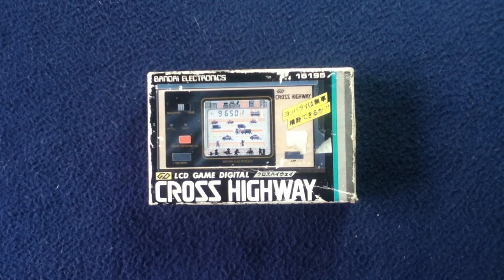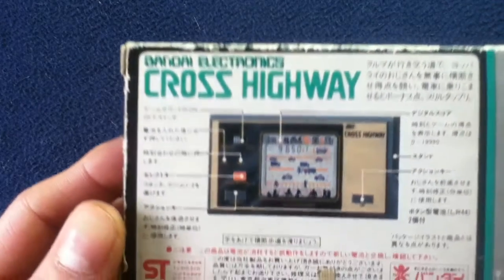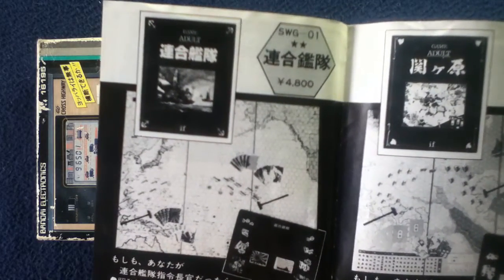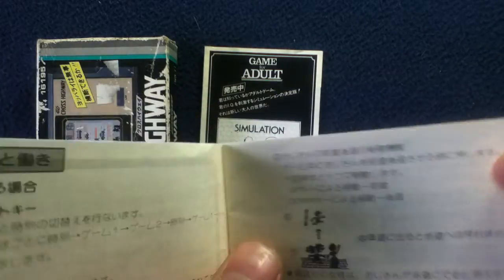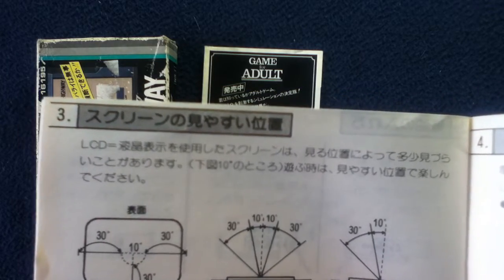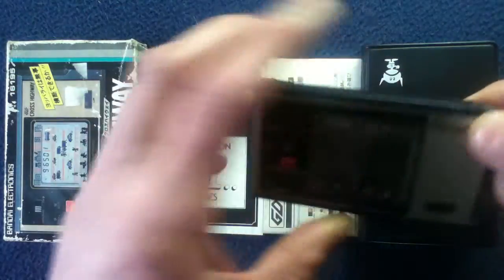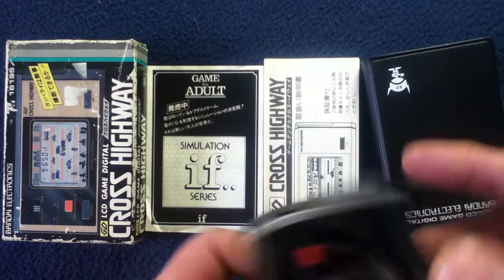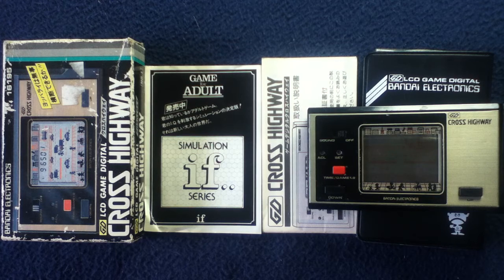SHOW AND TELL 50: "GD CROSS HIGHWAY" LCD GAME BANDAI ELECTRONICS Made in Japan, early 1980s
SHOW AND TELL [50]: GD CROSS HIGHWAY LCD GAME DIGITAL BANDAI ELECTRONICS.  Made in Japan, early 1980s.  A portable handheld video game.